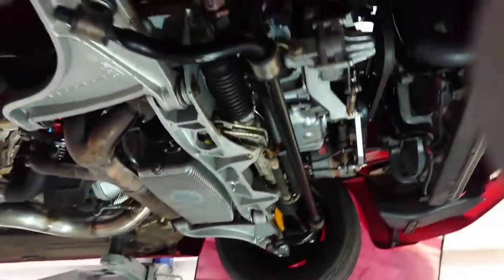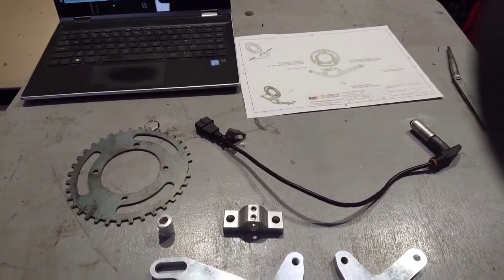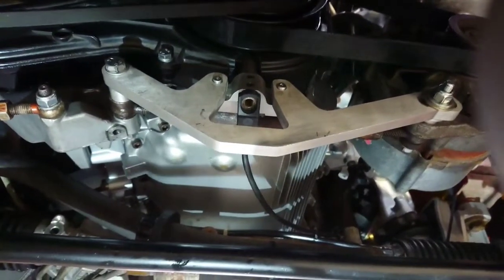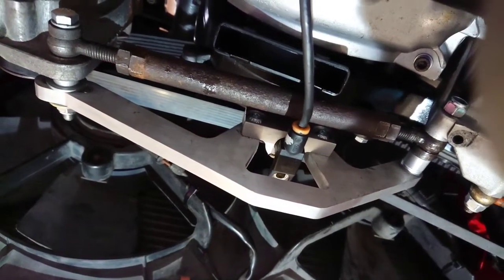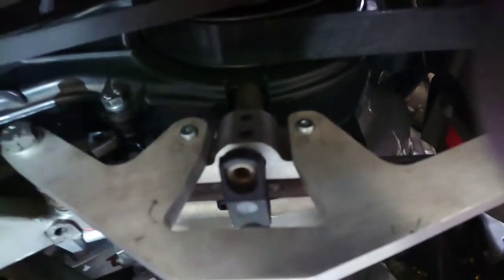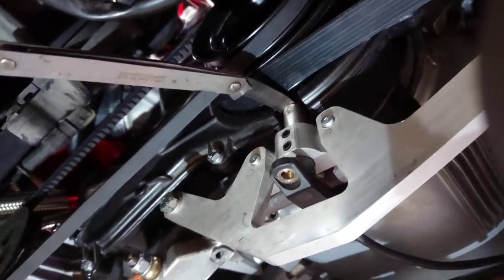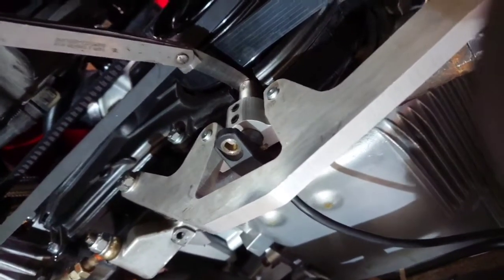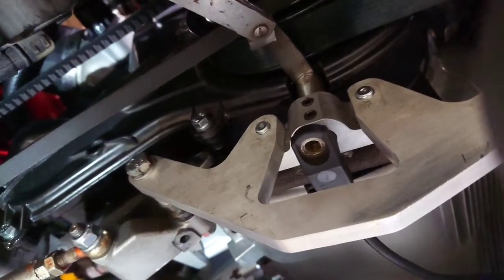Porsche 944 turbo (951) 36-1 Trigger Kit guide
Our 36-1 crank sensor kit installation and features explained. Featuring a lovely carrera GT 924 rep running 951 underpinnings and VEMS ECU.

for more information and to purchase any of these products.